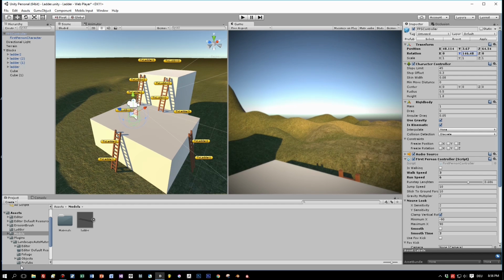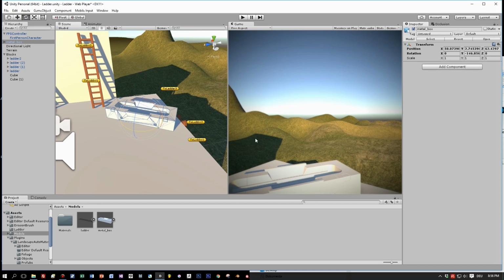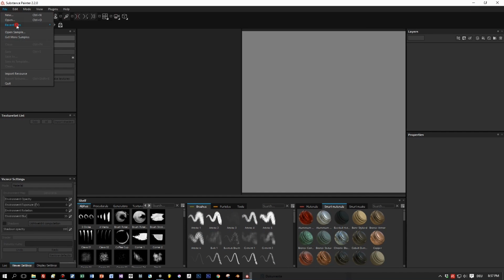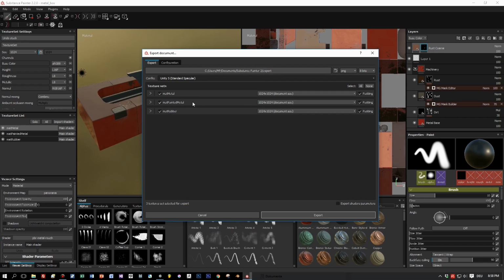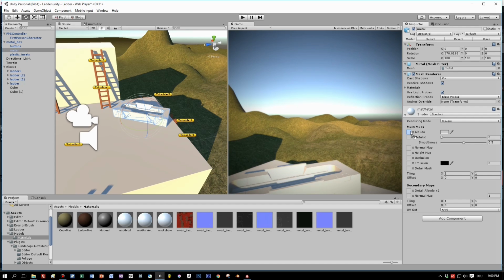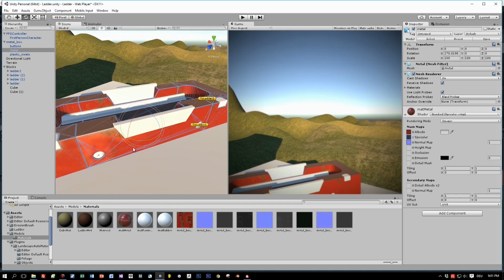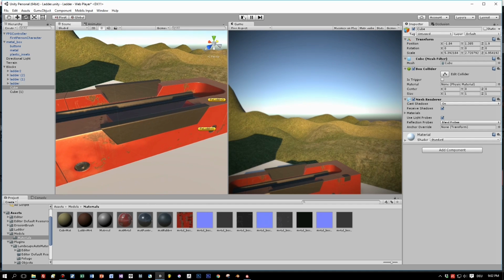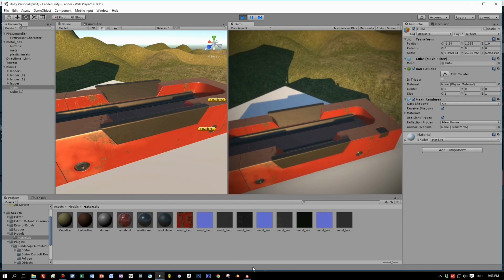Unity 5 Import Substance Painter Textures Tutorial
How to export textures with substance painter 2 and import these again using Unity 5 with specular setup.

Another option is to use the metallic workflow, both lead to good results with substance painter textures.